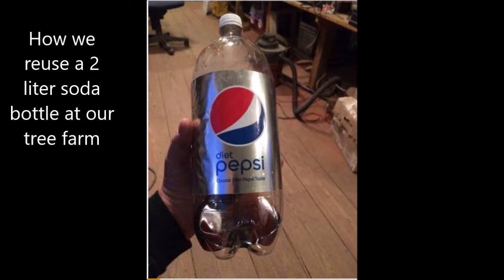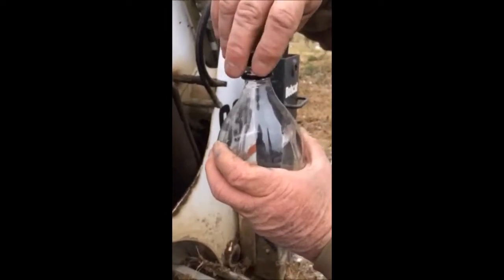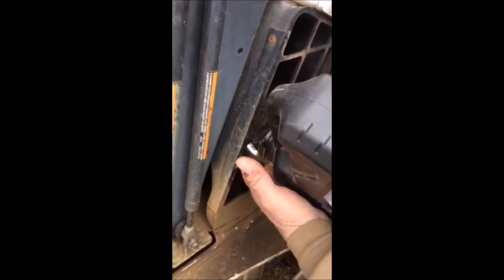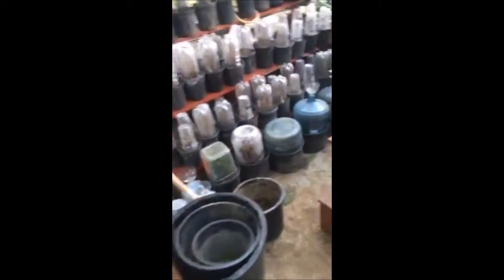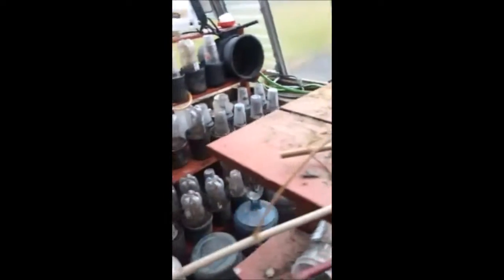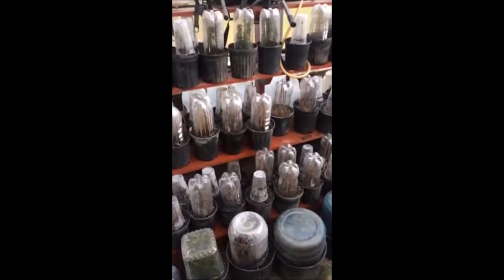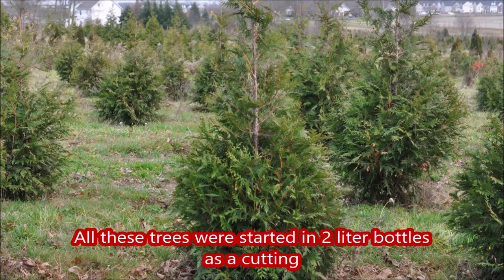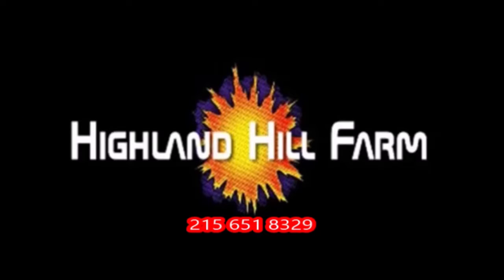Turning soda bottle into a Funnel and a Mini Greenhouse